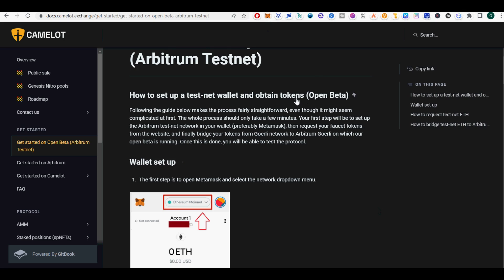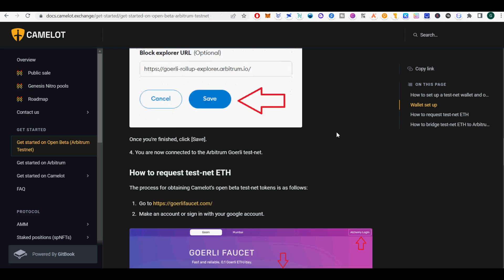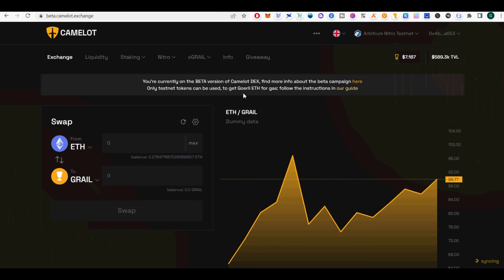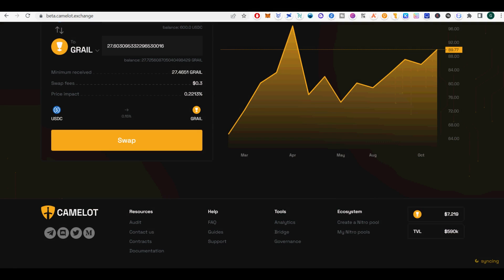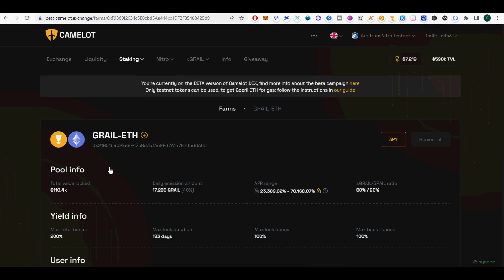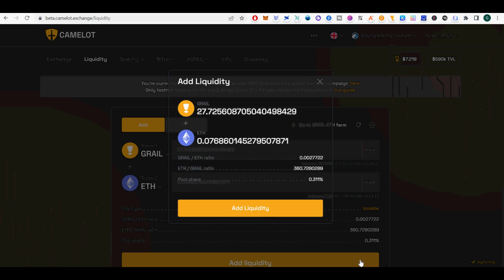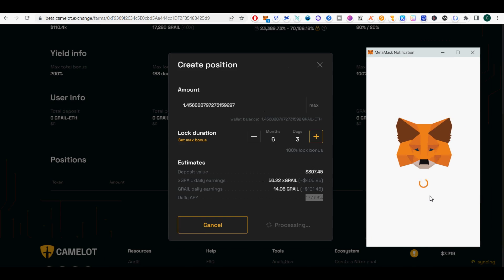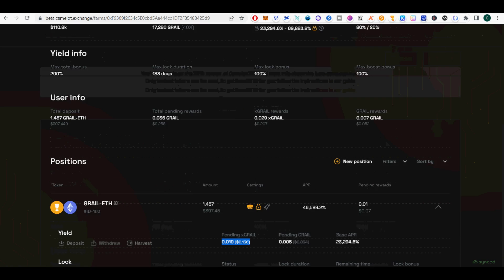How to Use Camelot Formally Excalibur Exchange on Arbitrum Network and Eligible for Airdrops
Learn how to use Camelot (Formally Exclaibur.Exchange) on Arbitrum Network and possibly be Eligible for Airdrops.

How to Setup up Metamask wallet for Arbitrum Testnet
Setup your Metamask wallet as follows:
1. The first step is to open Metamask and select the network dropdown menu.
2. When the pop-up appears, click [Add Network].
3. The [Add a network] page will open. Then add the following details:
Network name: Arbitrum Goerli
ChainID: 421613
Token: ETH
Once you're finished, click [Save].
4. You are now connected to the Arbitrum Goerli test-net.

How to request test-net ETH from Optimism Goerli Test Net
I will show you how to request test ETH from Optimism Goerli Test Network.
The process for obtaining Camelot’s open beta test-net tokens is as follows:
2. Make an account or sign in with your google account.
3. To request funds, enter your wallet address and click “Send Me ETH”.  Copy Metamask wallet address and paste it here.

Remember, you are getting 0.1 Optimistic Ethereum Test tokens worth 0.1 ETH per 24 hour period.  You cannot get more than 0.1 for 24 hours period.  Note that Camelot uses Arbitrium Ethereum.  So you have to bridge it into Arbitrium Ethereum Test from Optimistic Ethereum Test Nets.

How to bridge Optimistic Testnet ETH to Arbitrum Goerli Testnet
2. Connect your wallet to the app/bridge
3. Make sure that you have set up the settings as follows:
‘From’ - Georli
‘To’ - Arbitrum Goerli
Type in the amount of ETH that you want to bridge (You should have 0.1 ETH).
4. Click ‘Move funds to Arbitrum Goerli’
5. Click 'Switch network' in the wallet pop up
6. Click confirm in another wallet pop up
7. Switch the network back in your wallet to Arbitrum Goerli
Your test-net ETH should arrive within 15 minutes
8. You’re now ready to participate in Camelot’s open beta!

How to Defi Dabbling with Camelot.Exchange with Arbitrum Testnet
Now you have Arbitrum Ethereum Testnet tokens.  You are ready to play with Camelot exchange.
1 Go to beta.camelot.exchange.
2. Click Claim to claim your 1000 USDC test tokens on Arbitrum Testnet.  Pay gas with ETH to claim your tokens.
I used 1000 USDC tokens as play money.  I swapped 200 USDC into Grail.  on Exchange tab.
3.  Go to Liquidity tab.  For token 1 I selected ETH.  For token 2, I selected Grail.
4.  Click add liquidity.  NOw you have created liquidity pairs.  You will not get Grail rewards until you deposited into the correct farm the liquidity tokens.
5. Go to Staking tab.  Click yield farms.
6. I selected Grail-ETH farm.
7. Click New Position. Select Max amount.  In my case 1.457 LP tokens worth about $397.
8. Select your lock duration.  Max lock duration gives you max bonus. However, risk is you cannot withdraw funds before the lock duration.  Click Approve.  Click confirm.

Now your funds are in GRAIL-ETH Yield farm. As of this demo account it is paying APR of 46.5k.  You can follow similar steps on DAI-USDC. Given both of them are stable coins, I would recommend this even though less APR, your funds are less of risk from going down compare to GRAIL, which is a Camelot based emission tokens that will be constantly in emssion and inflated away.

In conclusion, this was demo account of Camelot exchange on Arbitrum testnet.  I wish Camelot devs picked Fantom like they did for Exclaibur Exchange but they end up picking high gas fees Arbitrum network.  I am expecting each transaction to cost like a $1 in Arbrtrium network as oppose to pennies in Fantom network.  Like I said, I would be vary of Grail tokens that is emitted or inflated away by the Camelot exchange tokens.  With more supply it will go down in price over time.  I would play the most safe route by yield farming on stable coin pairs like DAI-USDC. Finally, if you played with the beta.camelot.exchange, you might be eligible for Airdrops. I will provide the Camelot Medium post link below as we as possible $100 giveaway link.

Time Stamp:
00:00 Setup up Metamask wallet for Arbitrum Testnet for Camelot Exchange
01:05 How to request test-net ETH from Optimism Goerli Test Net
01:54 How to bridge Optimistic Testnet ETH to Arbitrum Goerli Testnet
02:37 Defi Dabbling with Camelot.Exchange with Arbitrum Testnet
04:15 Camelot Exchange Airdrops